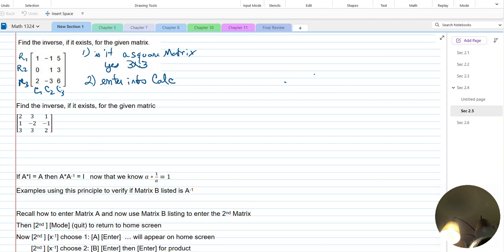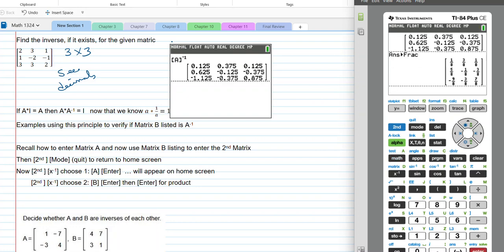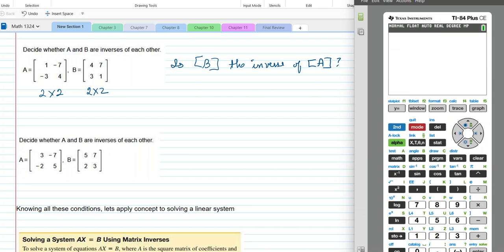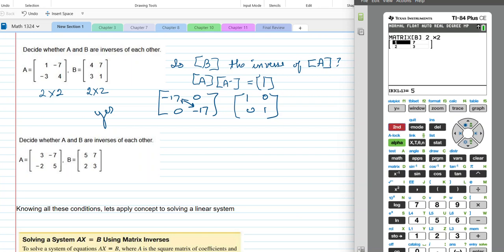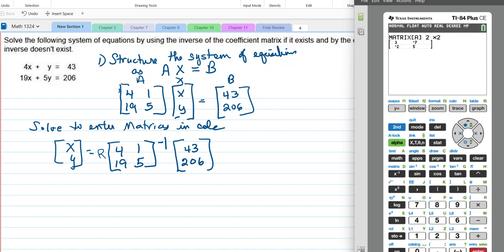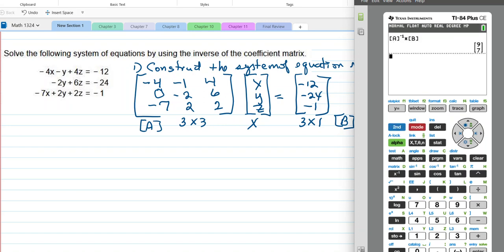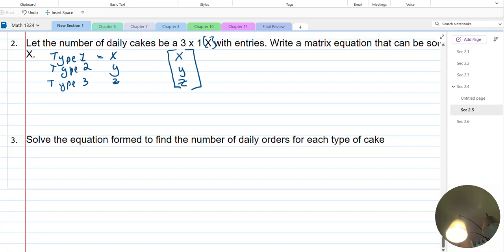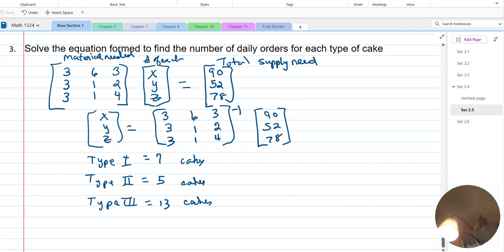M1324 Sec 2.5 Part C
AX=B matrixstructure